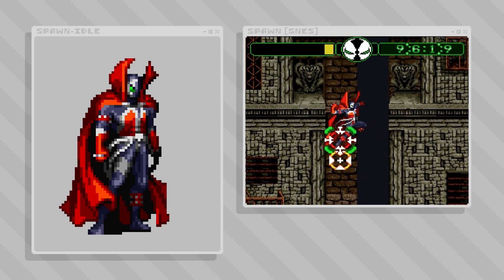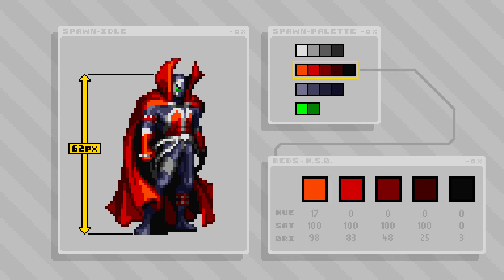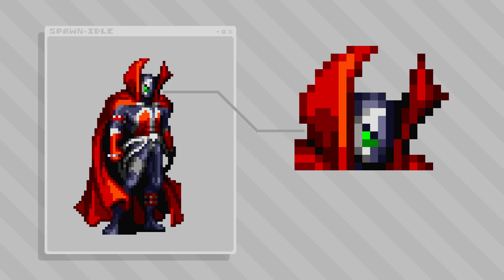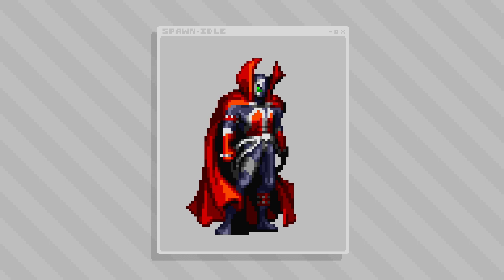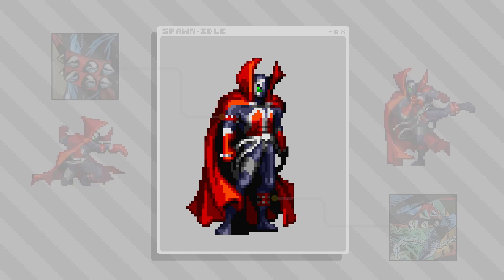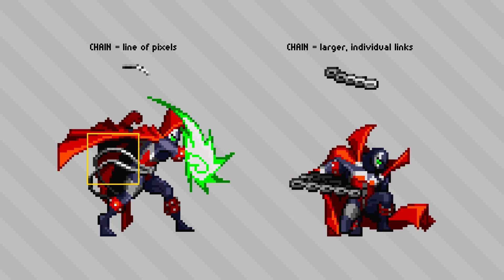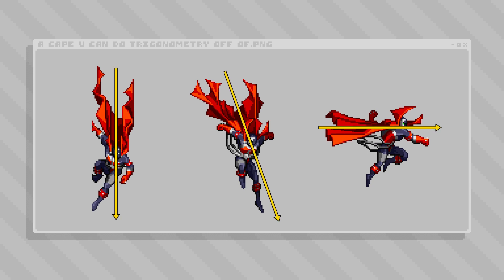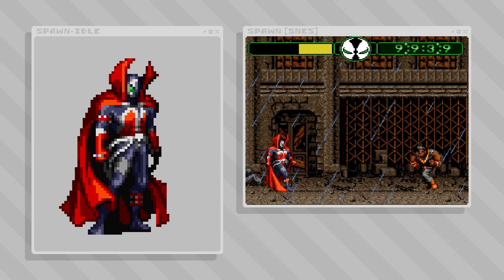Sprite Analysis | Spawn (SNES)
This Sprite Analysis is a blast of 90's superhero goodness as we take a look at the pixel art version of Spawn, from his appearance in his very own Super Nintendo game!

0:00 Intro
0:06 Todd McFarlane's Spawn: The Video Game!
0:30 Sizing, Palette, and Shading
1:52 Costume Details as Pixel Art
3:09 Cape Study
4:08 Outro
4:19 VID OVER

Comic book images from 'Spawn' (issue #1, May 1992) by Todd McFarlane.